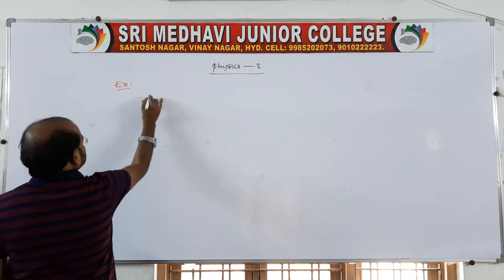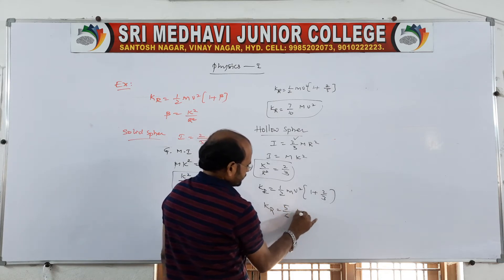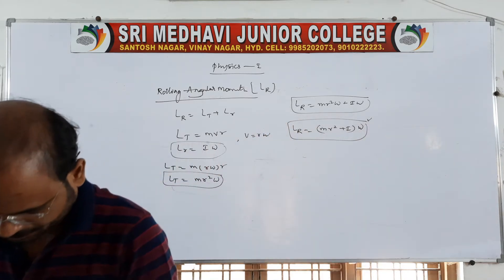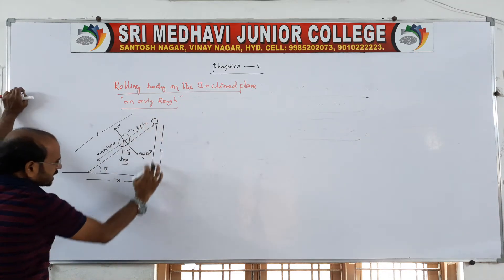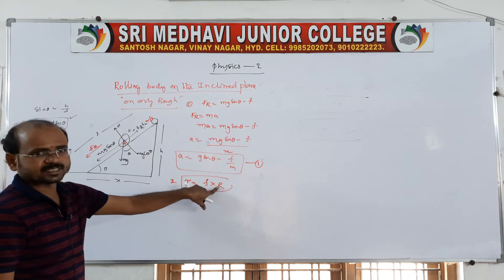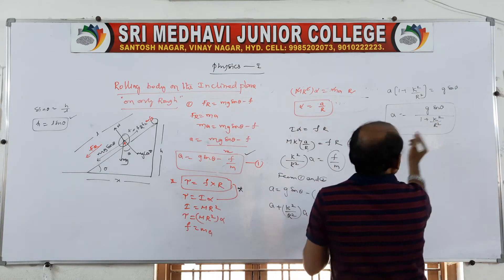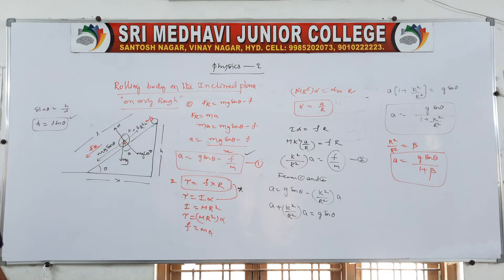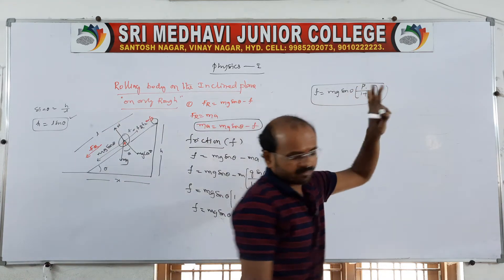9 APRIL 2021 - EXAMPLE ON ROLLING MOTION